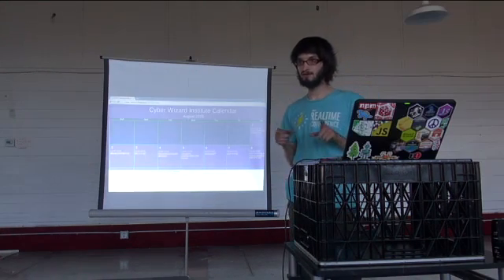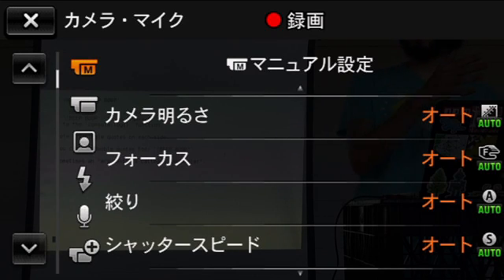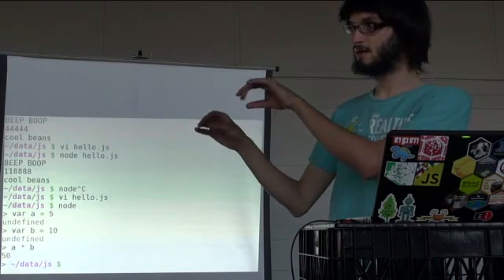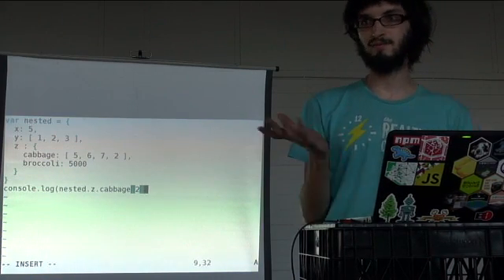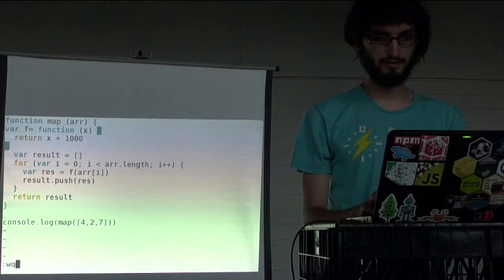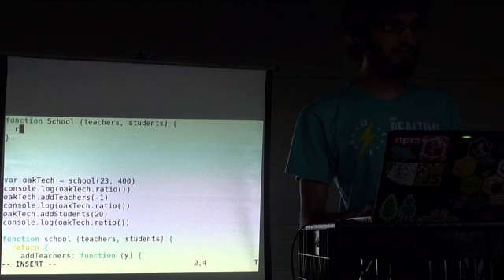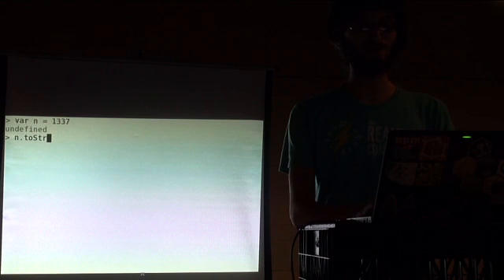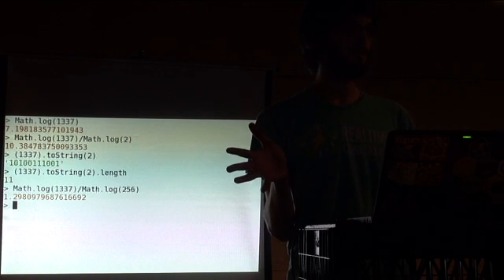Cyber Wizard Institute: Intro to Programming & Javascript